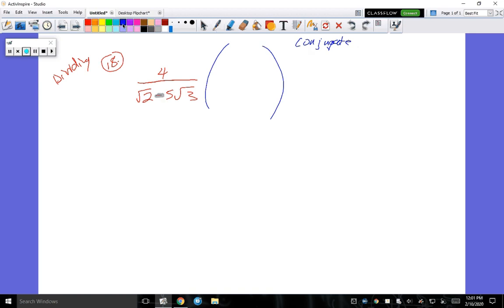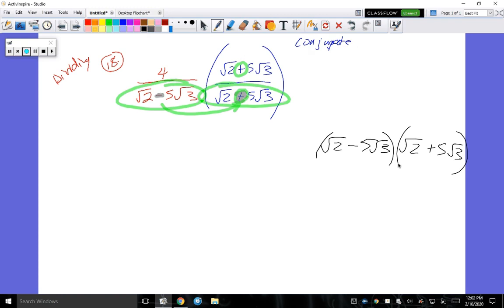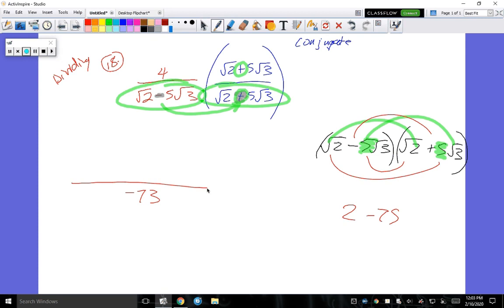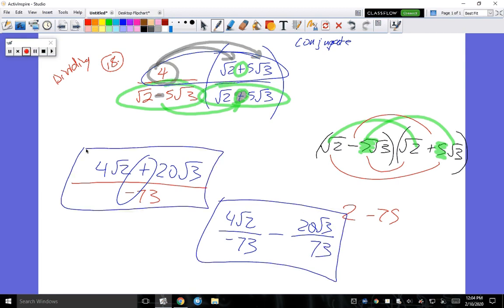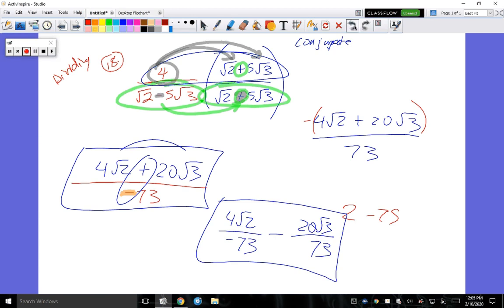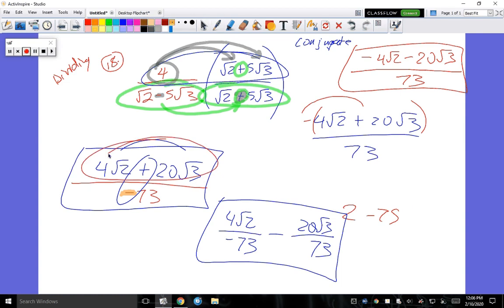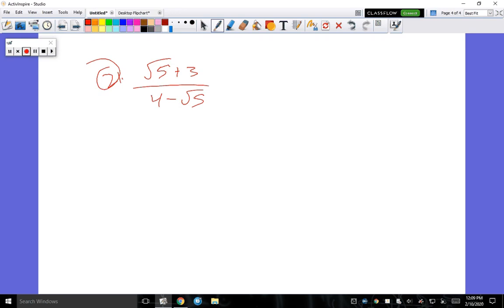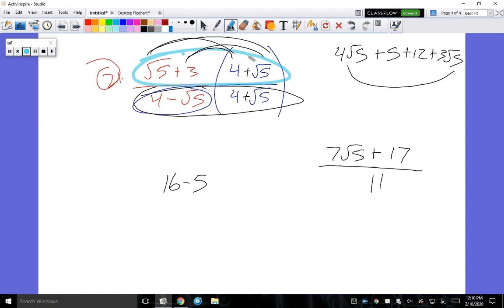Algebra 2 | Unit 6 - Radicals (Day 2a)